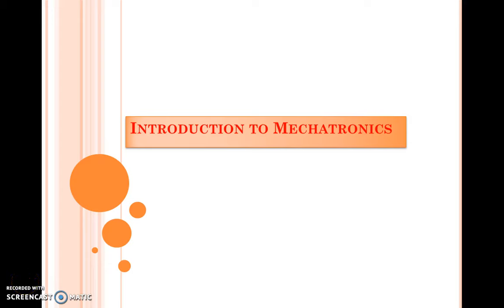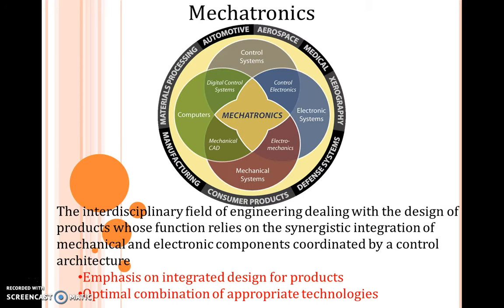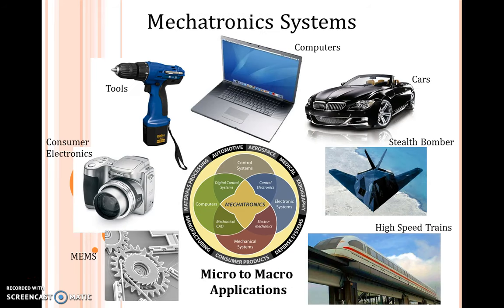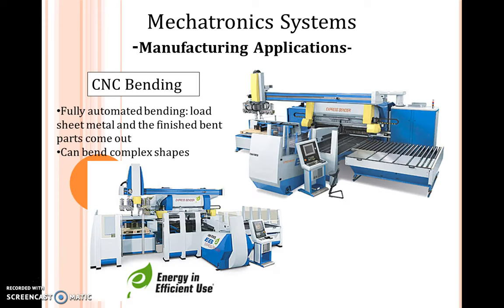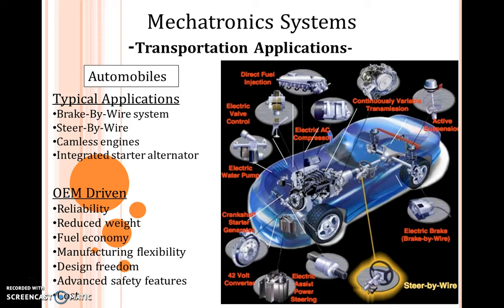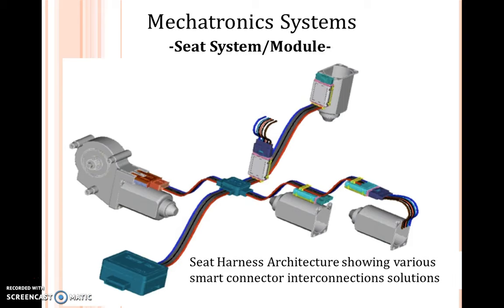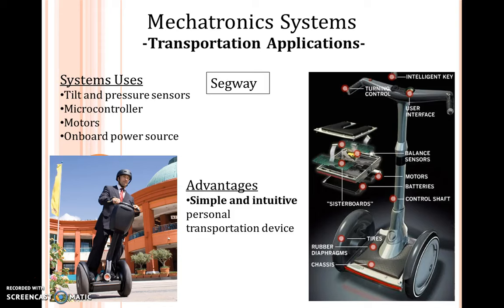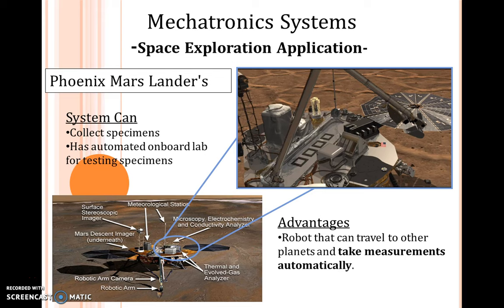Introduction to Mechatronics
The video deals with the basic Introduction of Mechatronics subject with definition and different applications.